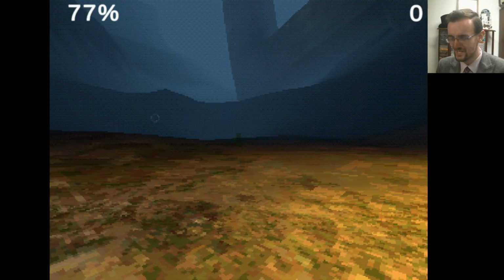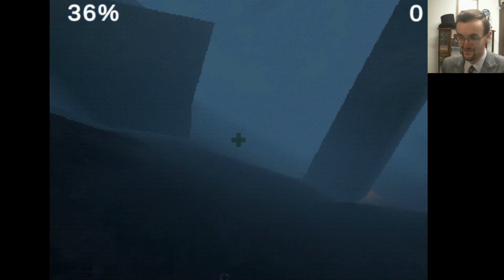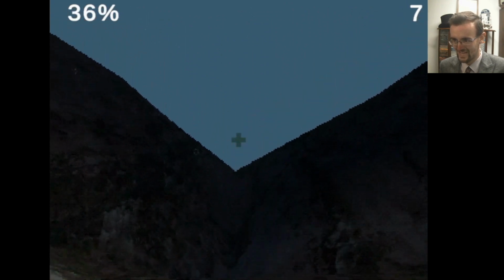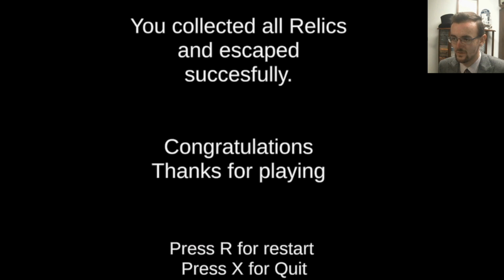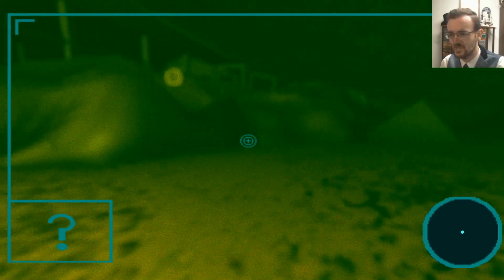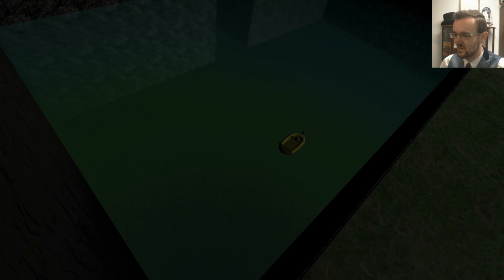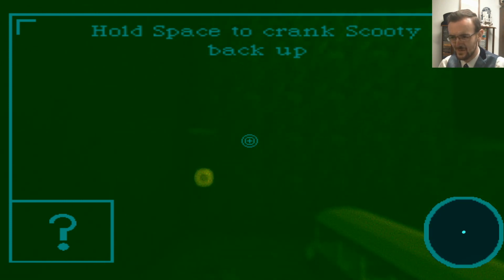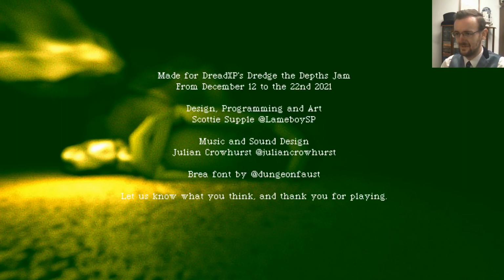Deep Relics + Dredge the Quarry - Shotgun of Salvage - Charhills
A pair of little games about bodies of waters and the people who plunder them, enjoy

Second game starts at 13:24